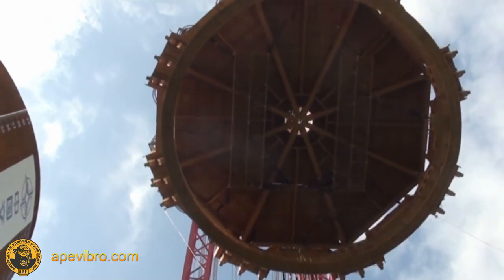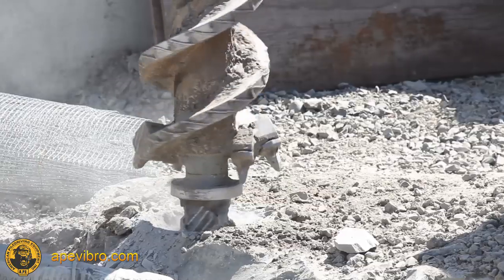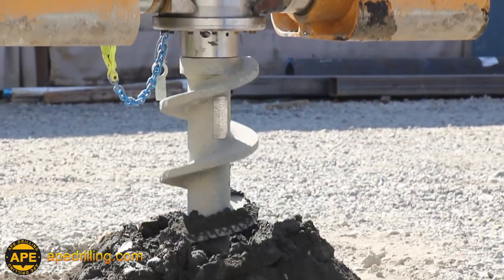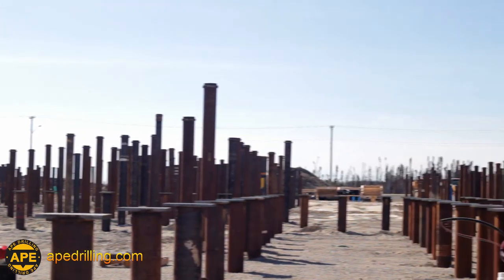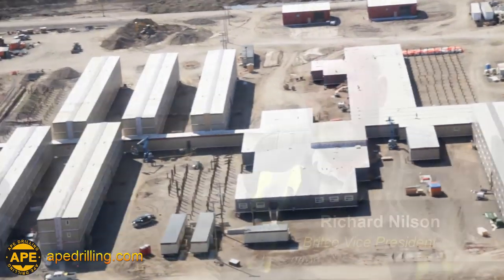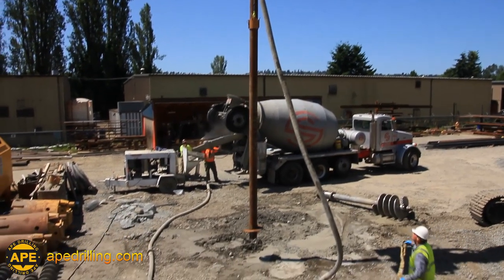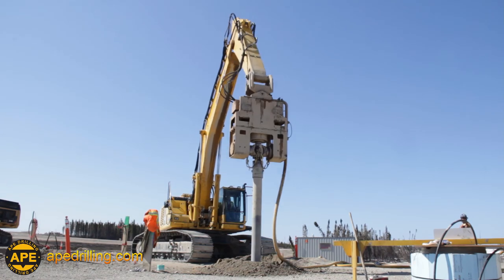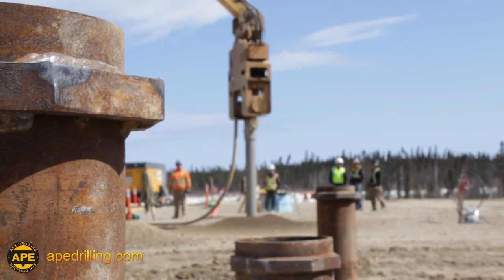The APE HD Series Drivers & Pile Material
APE is leading the future of deep foundation technology with the development of their excavator-mounted HD series drivers and piles. Watch the specs and details of these remarkable tools as they re-define industry standards and work to save you time and money!